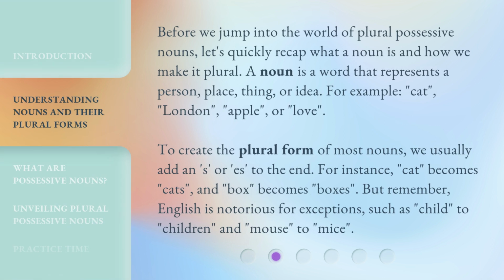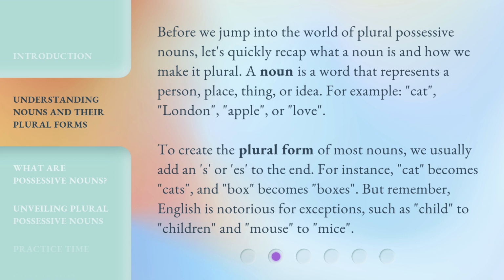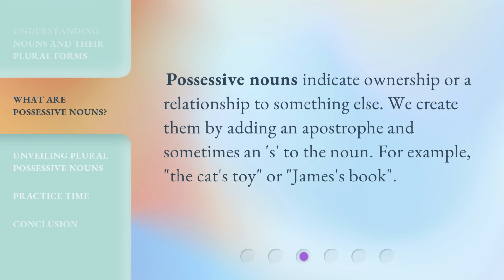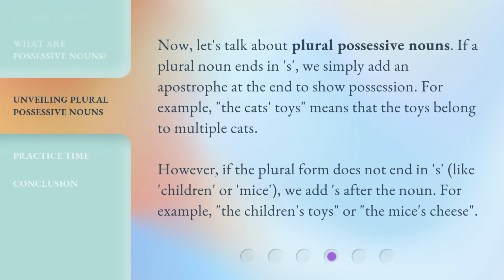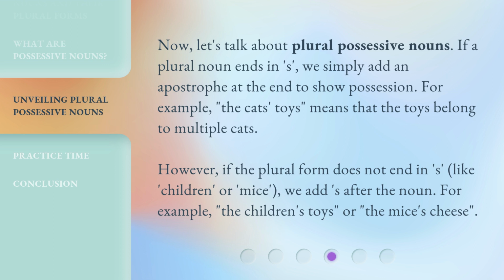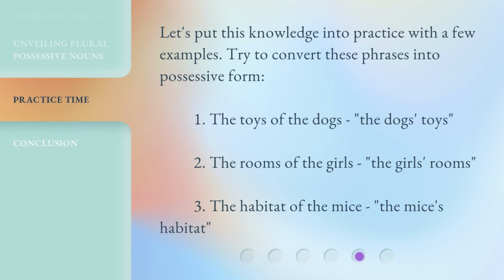Mastering Plural Possessive Nouns: Unlock Your English Grammar Power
Unlock Your Grammar Power: Mastering Plural Possessive Nouns • Learn how to use plural possessive nouns in English with this comprehensive guide! From understanding nouns and their plural forms to creating possessive nouns, this video covers everything you need to know to unlock your grammar power. With practice examples and clear explanations, you'll be a plural possessive noun pro in no time!

00:00 • Introduction - Mastering Plural Possessive Nouns: Unlock Your English Grammar Power
00:32 • Understanding Nouns and Their Plural Forms
01:24 • What Are Possessive Nouns?
01:43 • Unveiling Plural Possessive Nouns
02:19 • Practice Time